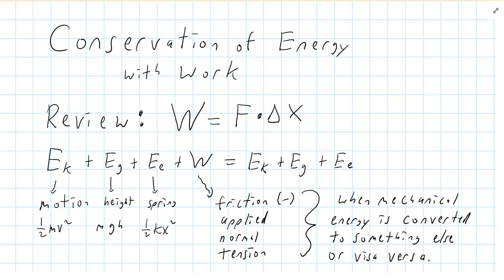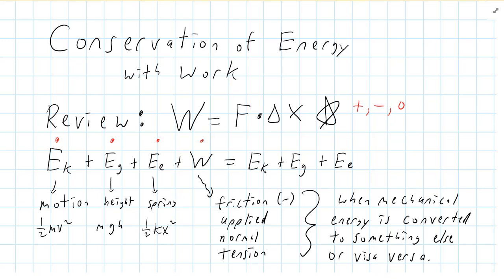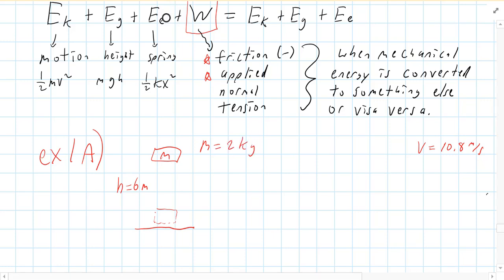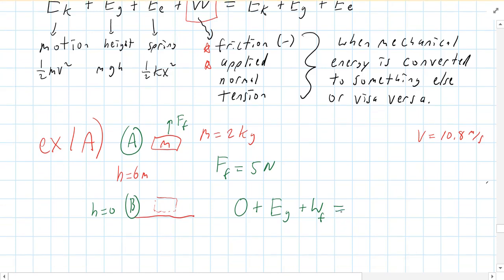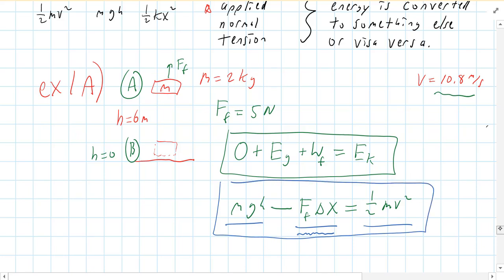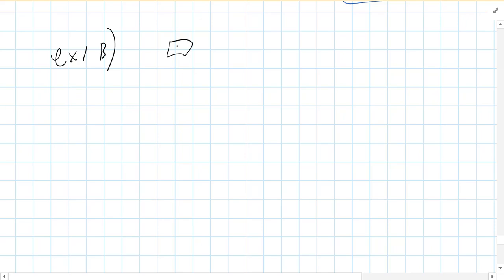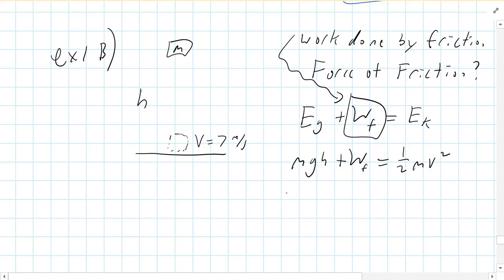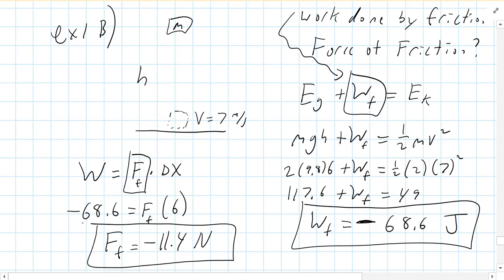Mshar PP Conservation of Energy with Work Intro